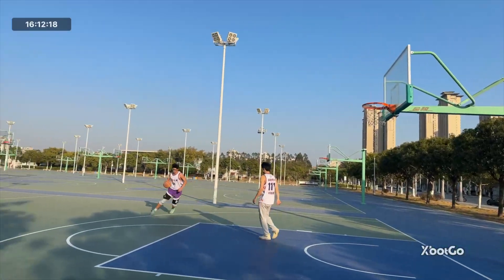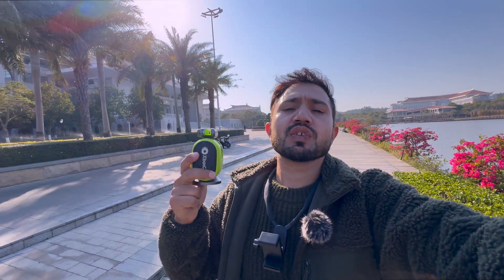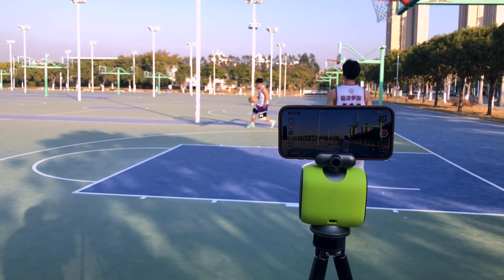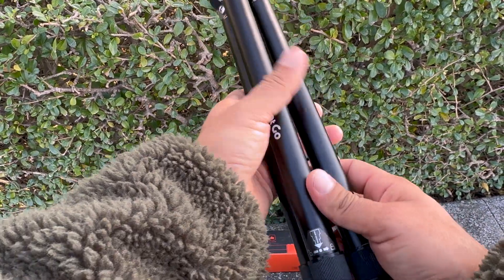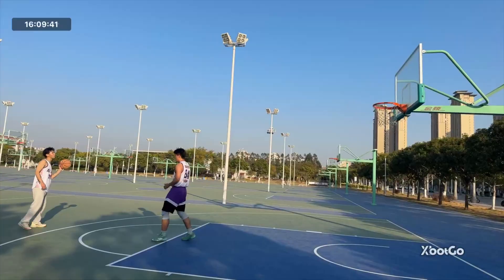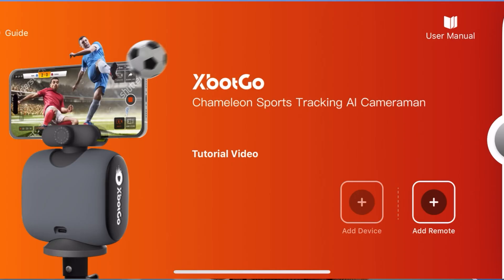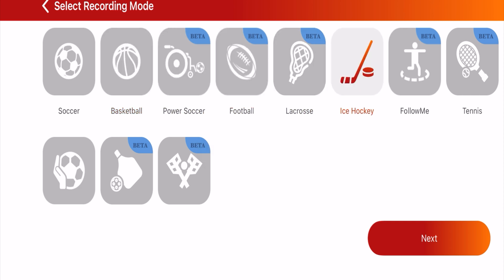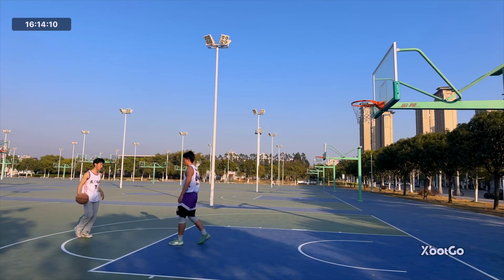This Solo AI Camera Tracks Sports Automatically (XbotGo Chameleon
Unleash your creativity and take control of your digital world with the XBotGo Chameleon—where versatility meets precision!"
Product Details:
Xbot Go Chameleon is an AI sports gimbal with a 120 mm wide-angle camera. it can record up to 360-degree video.
chameleon can record up to 20 games, including soccer, football, volleyball, table tennis, tennis, and many more.
Xbot Go Chameleon is a complete auto AI cameraman.

The XBotGo Chameleon is a cutting-edge, multi-functional robotic tool designed for creators, engineers, and tech enthusiasts alike. With its modular design, it adapts to a wide range of applications, from educational robotics to advanced automation tasks. Featuring an intuitive control system and a powerful AI-driven interface, the Chameleon can be easily customized and programmed to suit any project. Whether you're building, coding, or exploring, the Chameleon transforms to meet your needs—making it the ultimate companion for beginners and seasoned innovators.

best VPN for China and for all around the world